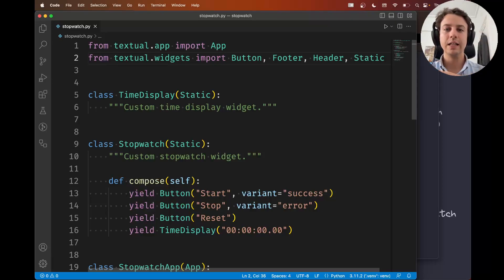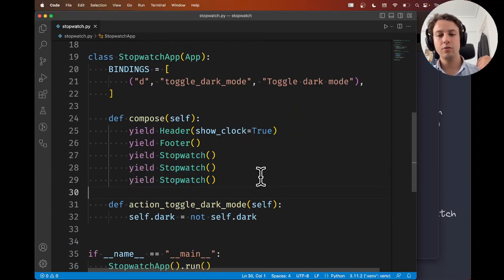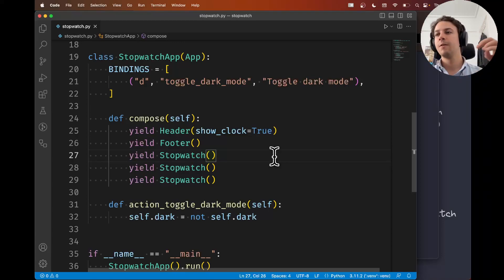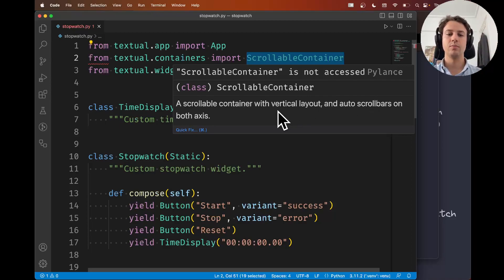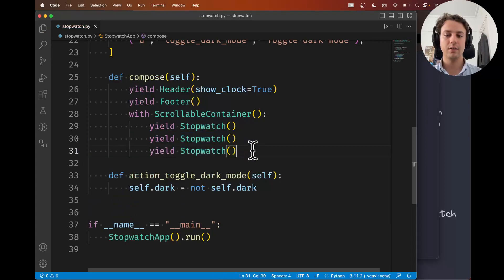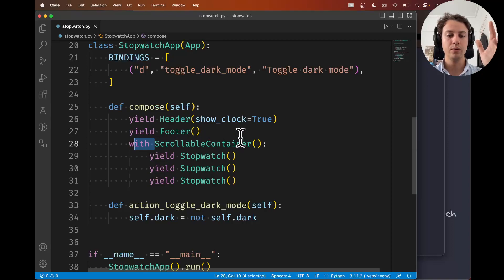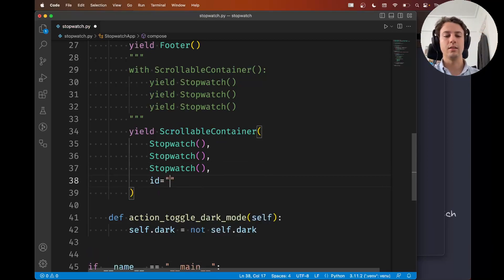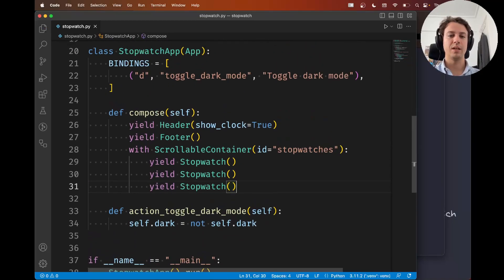Textual stopwatch tutorial 05 – scrolling and widget containers